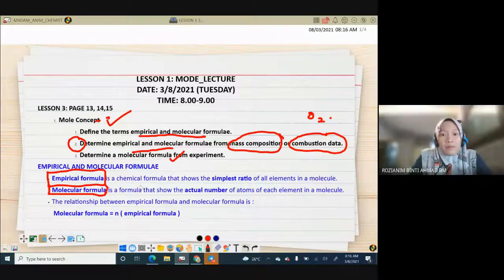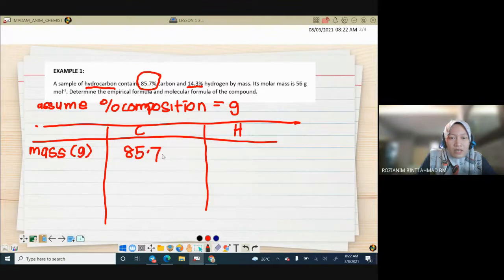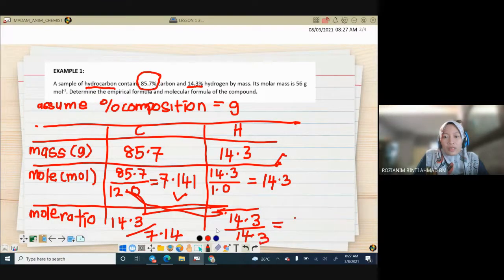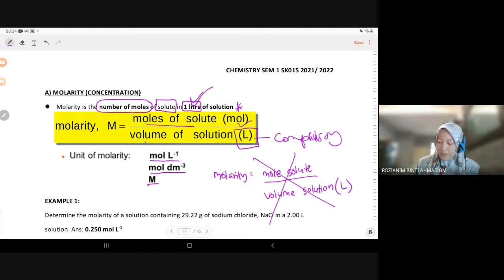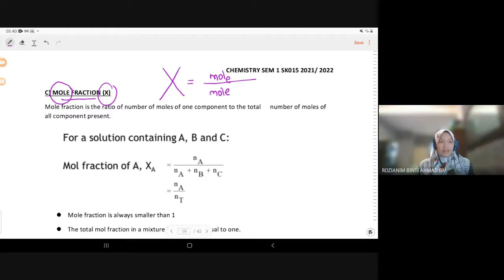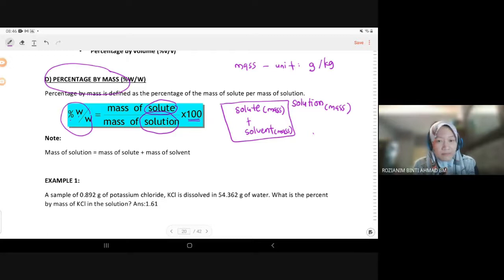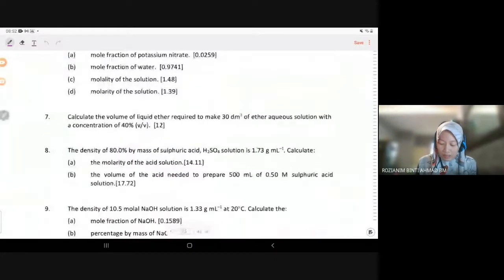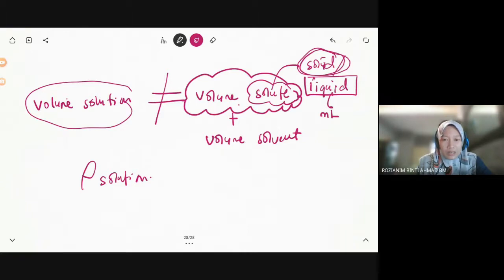LECTURE 3 OGOS